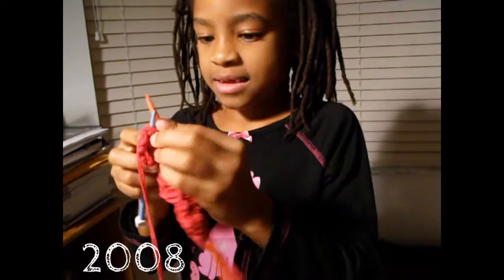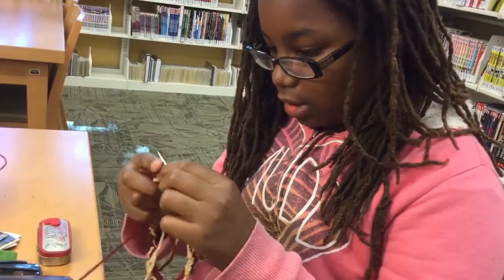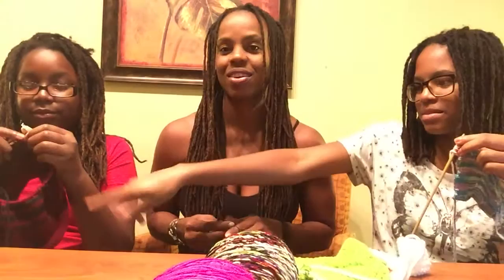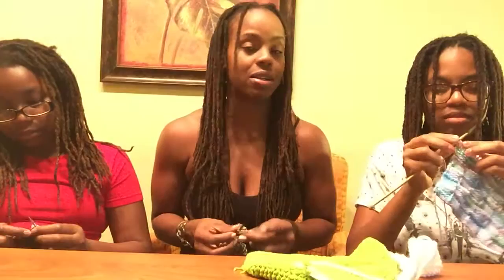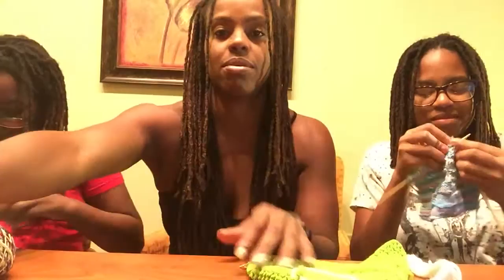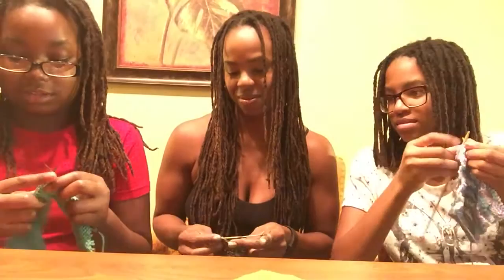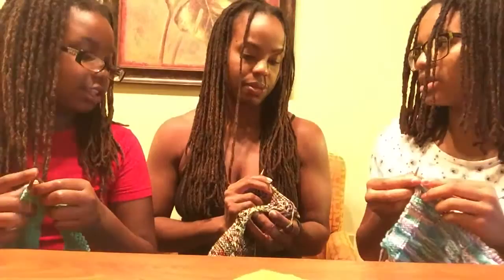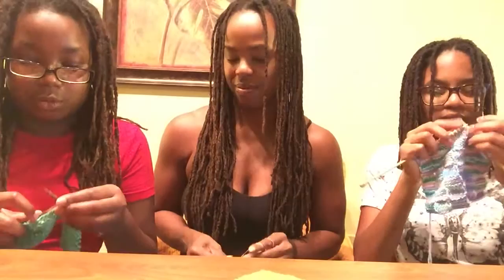BrownBerry Chronicles EP 05: My Marvelous Mini Makers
Recorded Wednesday, February 17, 2016

Loved having my daughters on the podcast as my special guests!

Adachi is making baby bibs using Peaches & Crème Ombres & Prints Yarn

Knit along with me and make hats this year in the Woolly Dozen KAL

Find great Baby Hats aka Wee Woolly Toppers by Woolly Wormhead

Shameka of MekaMika on Etsy & on IG: @MekaMikaShop

Cascade 220 (wool, worsted) & Regia Fluoromania (wool/nylon, fingering) yarn is (Webs)

The girls’ recommend reading for 12 years and up is the Needlecraft Mystery Series by Monica Ferris

We love listening to audiobooks from the Overdrive App and Hoopla – both are available for iOS and Android devices